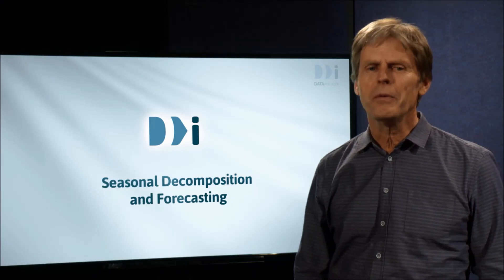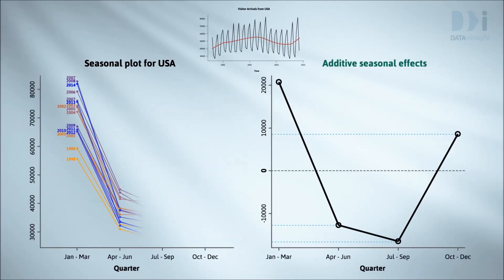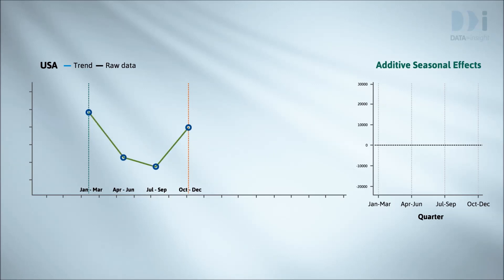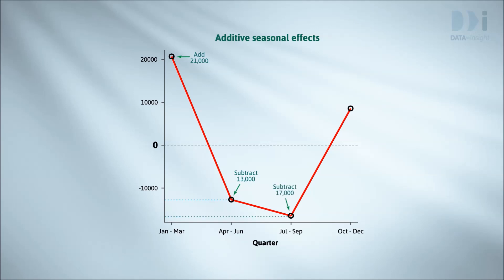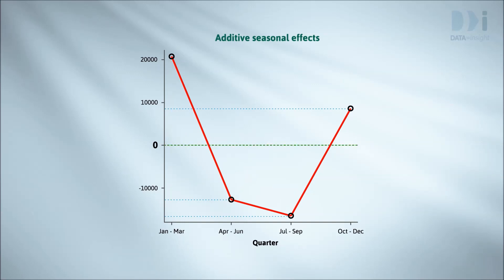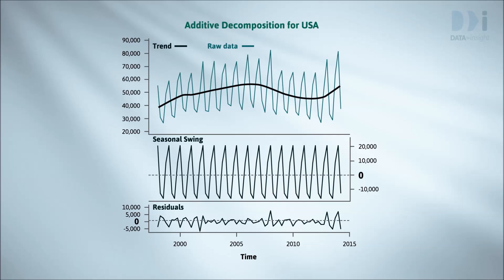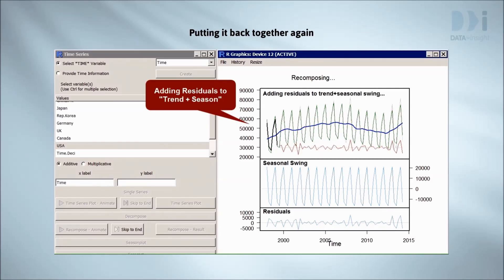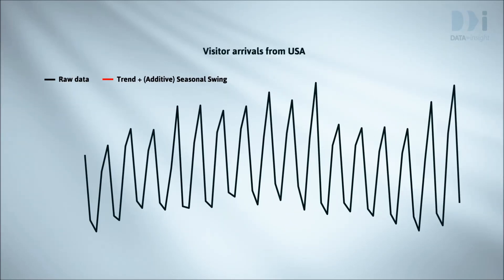Seasonal Decomposition and Forecasting, Part I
How big is the seasonal effect? We’ll discuss two models for decomposing a basic time series plot by separating out the trend, seasonal effect and residuals.

•What is the basic idea behind an additive model (or additive seasonal decomposition)?
•Why do we want to find stable structures in our time series?